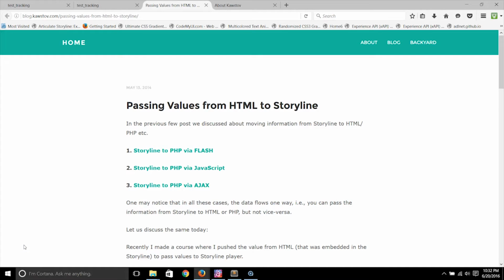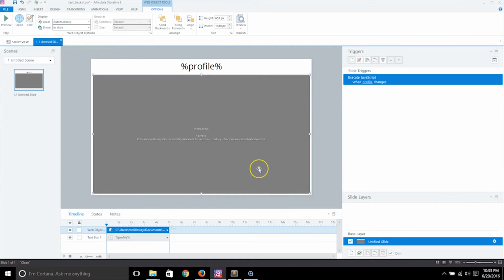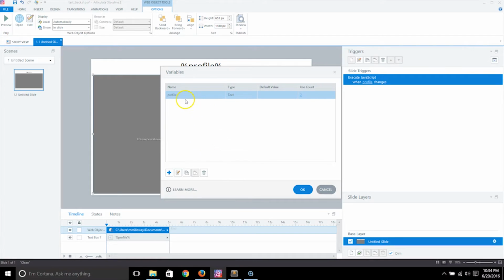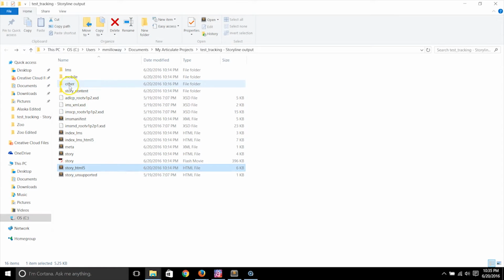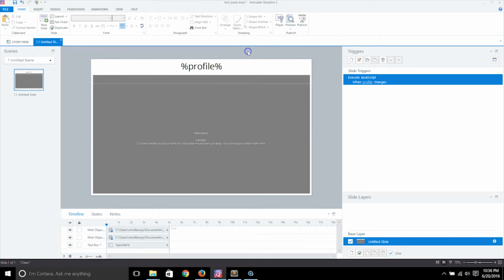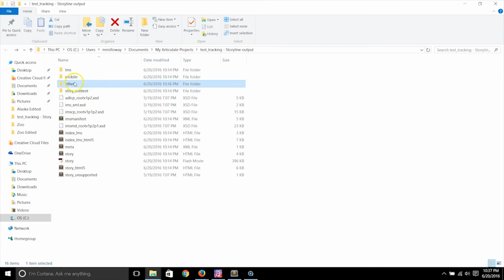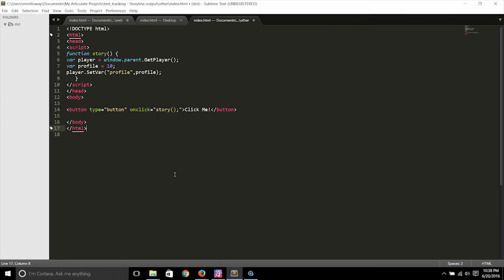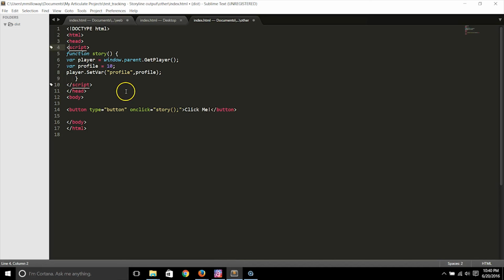Passing values from HTML, to Storyline and to your LMS